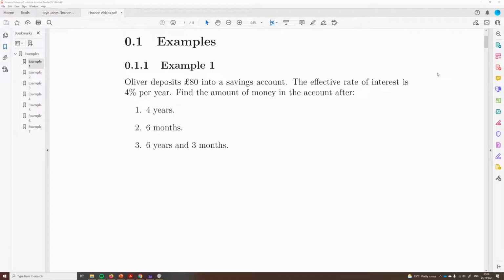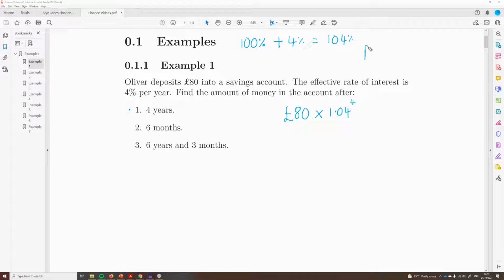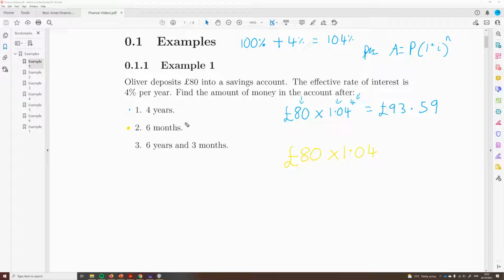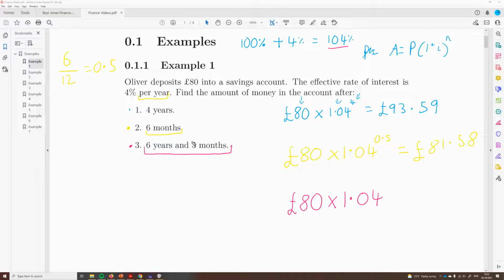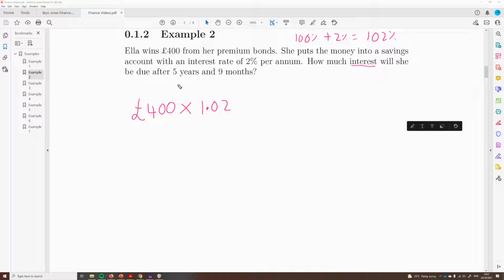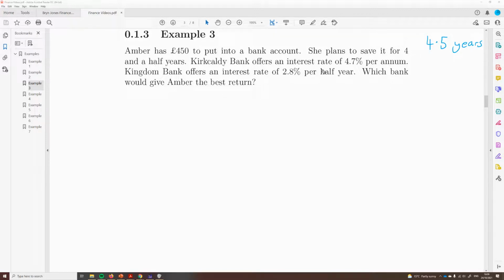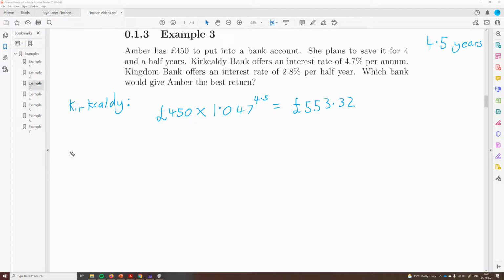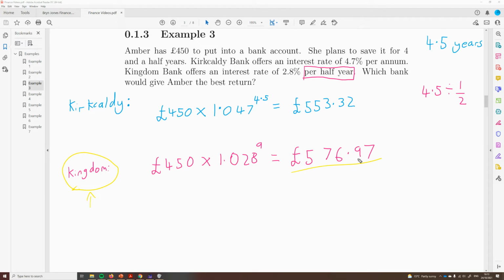Introduction to Accumulation Part 1- Higher Applications